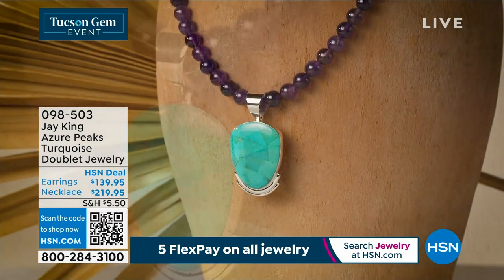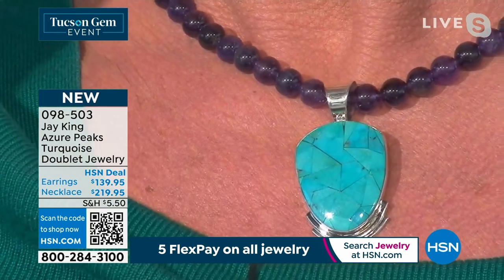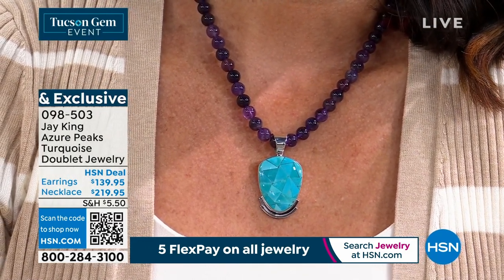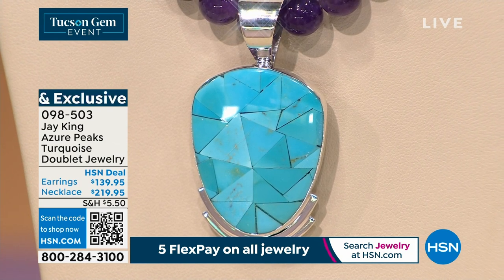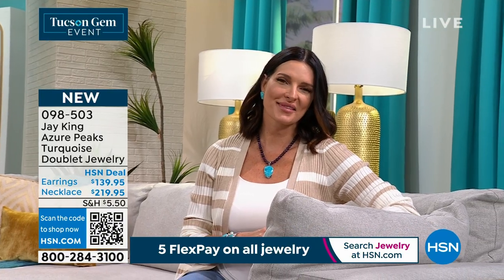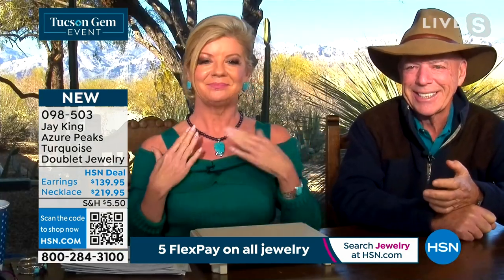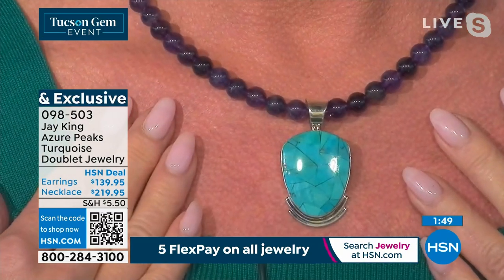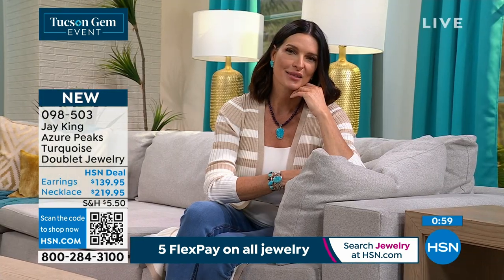Jay King Azure Peaks Turquoise Doublet with Amethyst Bea...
Jay King Azure Peaks Turquoise Doublet with Amethyst Bead Necklace
Azure Peaks turquoise inlays of various shades form this pendant's freeform doublet. Paired with the necklace's amethyst gem beads, the piece is a cool and multitonal treat for your trove of Mine Find treasures.

    Pendant approx. 21/16"L x 1116"W
    Necklace approx. 18"L x 5/16"W with 23/4" extender
    Stamped .925 sterling silver polished finish
    Amethyst bead necklace with chainlink extender hook closure

Stone Information

    Stabilized Azure Peaks Turquoise Doublet Freeform (2x39x6mm) mined in Mongolia
    Stabilized Amethyst Round (8mm) mined in Zambia